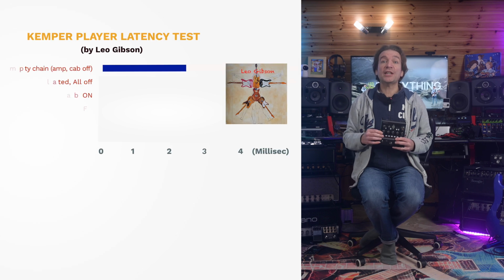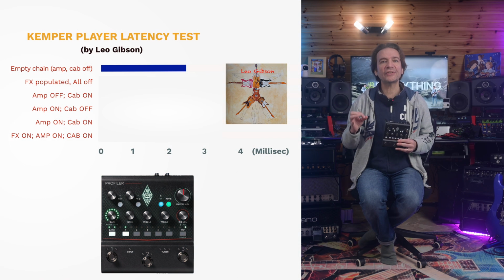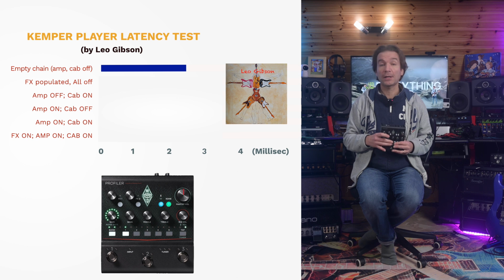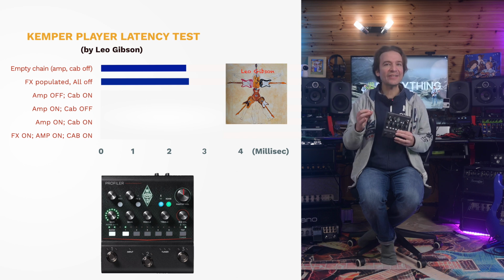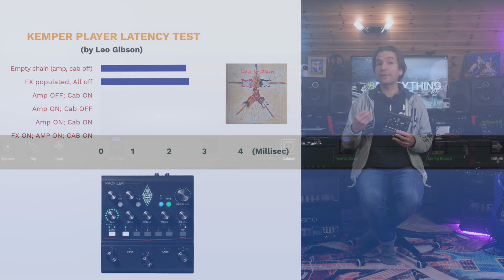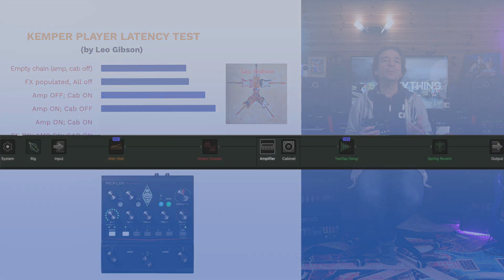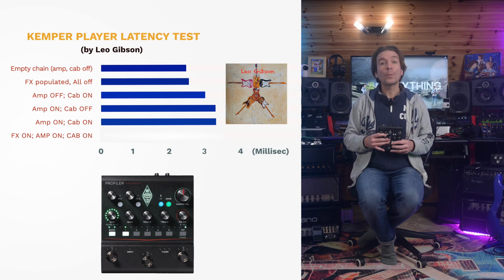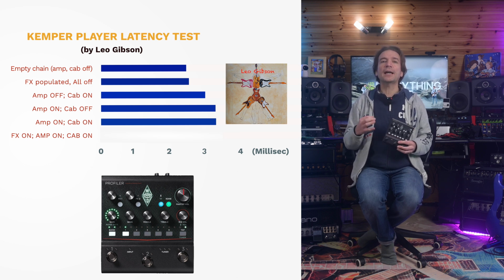KEMPER PLAYER: What about latency? Is it any good?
With this video we will check out the latency management of the Kemper Player: is it as good as the best modellers in the market? I hope you enjoy!. I hope you enjoy!

▶ Modeling pedalboards comparison videos:
BIAS AMP 2 VS AMPLITUBE 4 VS SOFTUBE